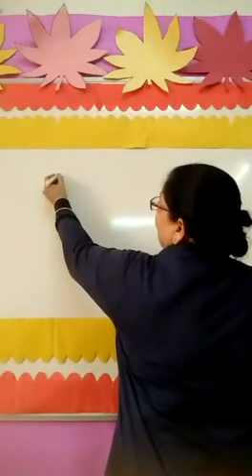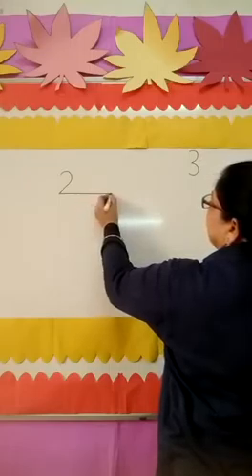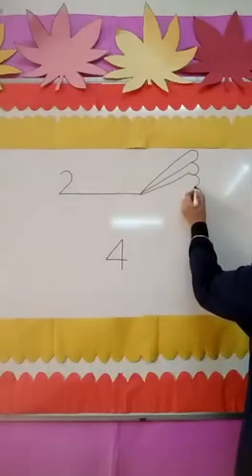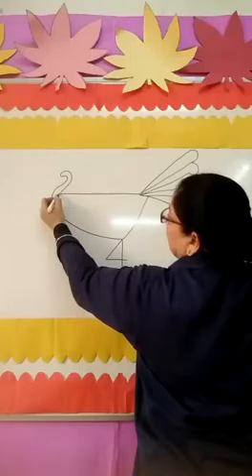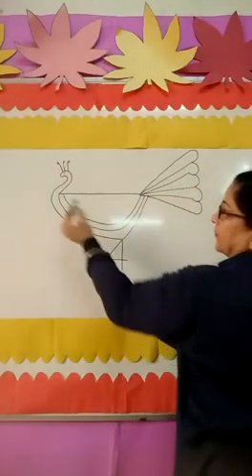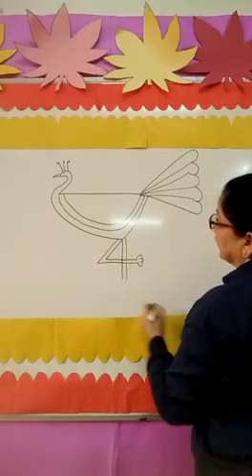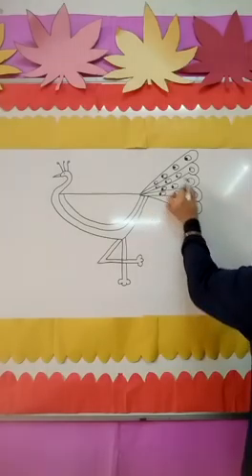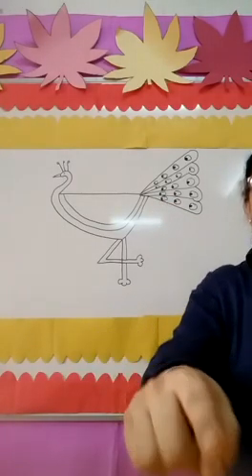How To Draw a Peacock With Numbers 2,3 & 4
Today you gonna learn How To Draw a Peacock With Numbers 2,3 & 4